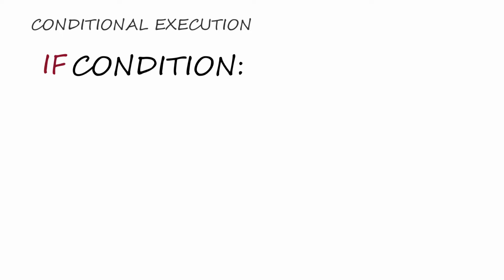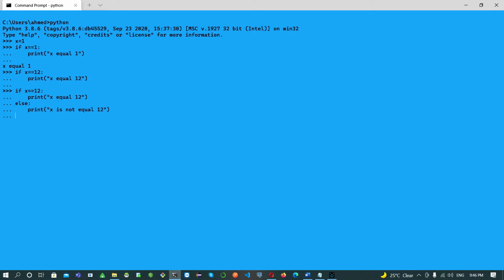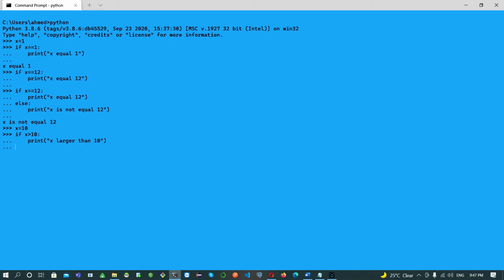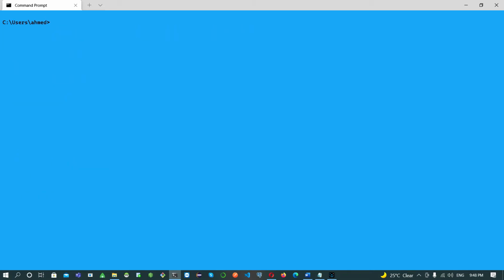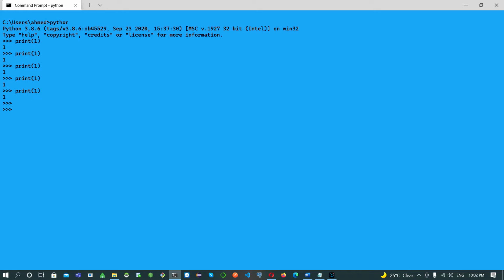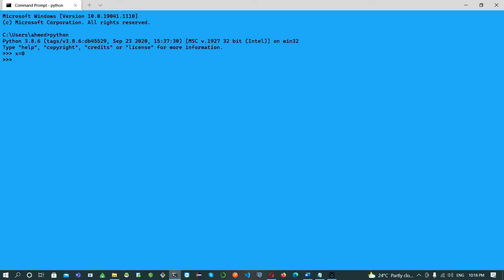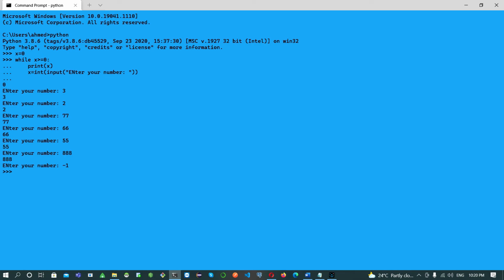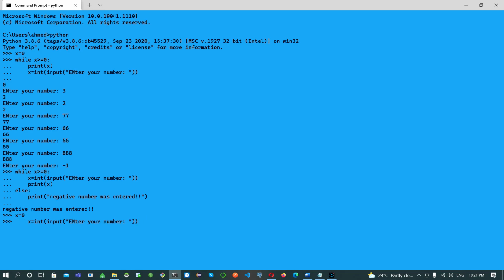basic conditional execution and loops in python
in this video: I will explain the conditional execution and loops  in python
I will start first with conditional execution in python part, then I will move to loops in python part

how is conditional execution work?
What's if statement syntax?
What's if else statement syntax?
What's if elif else statement syntax?

how is loops work?
What's for loops syntax?
What's while loops syntax?
Can I use else with while loops?

you can find all the answers for these questions in these video

It's really deserve to spend your time for it.

______Video Chapters______
0:01 conditional execution
5:34 loops
6:53 for loop
8:30 while loop